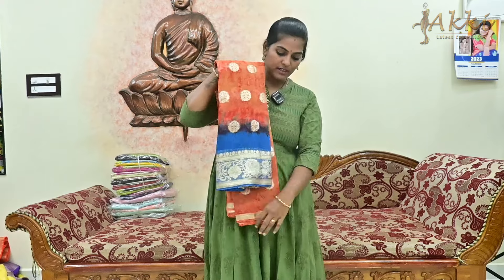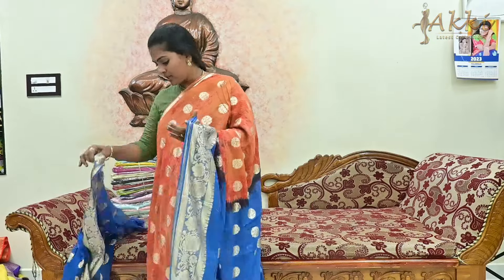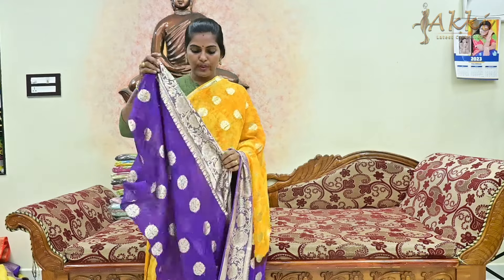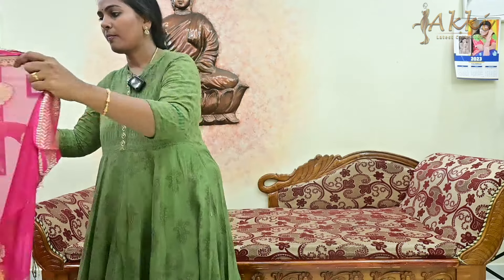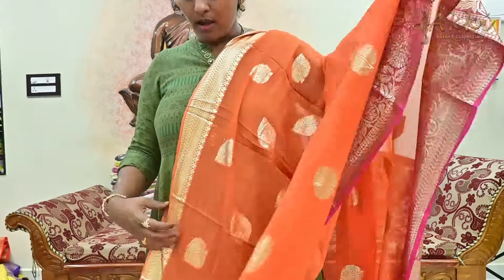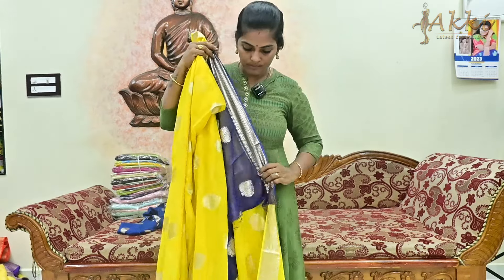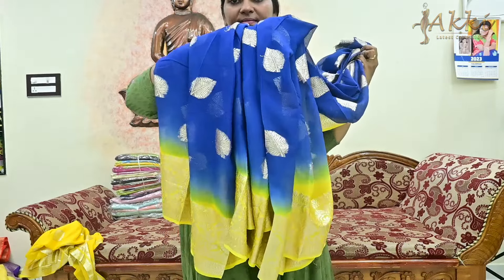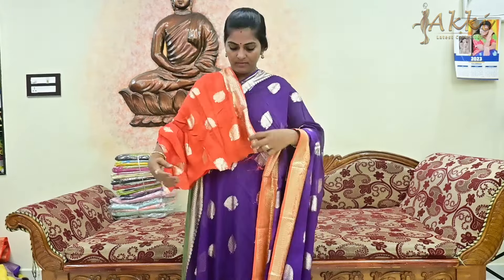అతి తక్కువ ధరలకే Viscous Georgette Sarees | Latest model Georgette sarees | New Model Sarees Telugu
My Phone Number :-  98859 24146

🌟 Welcome to Akki Latest Collections! 🌟

👗 Prepare to be mesmerized by our latest YouTube video showcasing a stunning collection of Viscous Georgette Sarees! Immerse yourself in the allure of these luxurious sarees, designed to elevate your style and leave a lasting impression.

💃 Our Viscous Georgette Sarees are the epitome of elegance, featuring intricate designs and vibrant colors that exude sophistication. Whether you're attending a wedding, a festive celebration, or a special event, these sarees are sure to make you the center of attention.

📞 Ready to make these gorgeous sarees yours? Simply dial 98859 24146 to place your order or inquire about our collection. And here's the best part - you won't find a lower price for these sarees anywhere else in the market!

🎉 But that's not all! As a special treat for our viewers, we're offering exclusive discounts and deals during this video presentation. Don't miss out on the chance to snag your favorite sarees at unbeatable prices!

Experience the epitome of luxury with our exquisite Viscous Georgette Sarees.